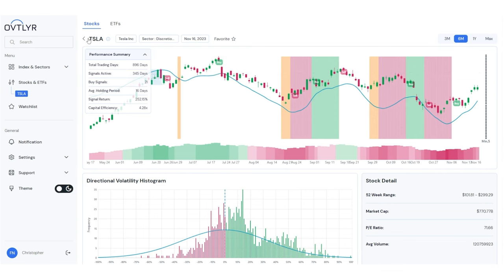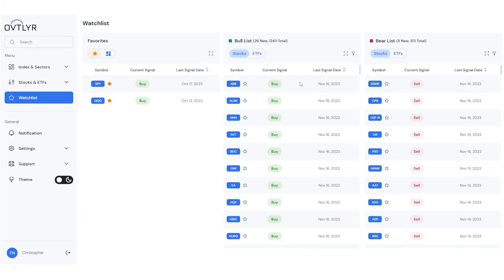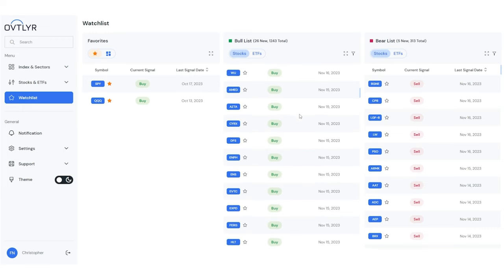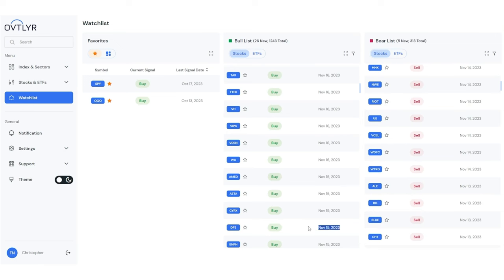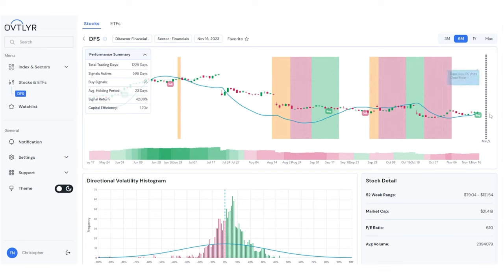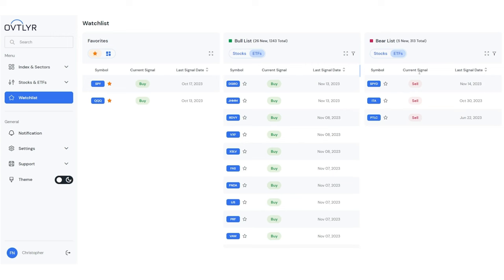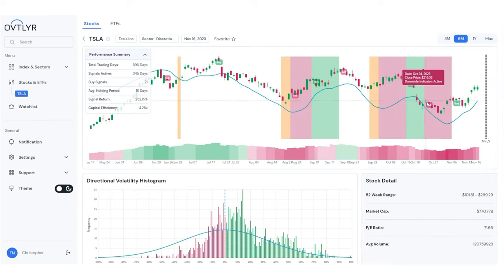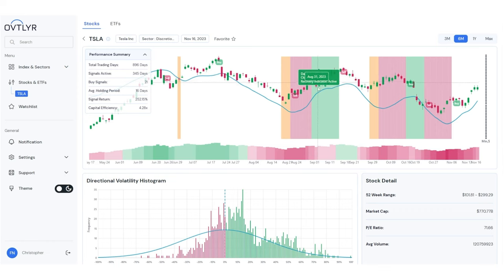Leverage AI to Invest Like a Pro | OVTLYR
OVTLYR is an AI stock trading assistant that helps you invest confidently and stay one step ahead of the market.

Use this AI stock trading assistant to make better trades and lock in profits

Tracking your stocks shouldn’t feel like you’re watching the last season of Game of Thrones. (“I don’t think I’ll ever recover from this.”)

Because trading can get infinitely complex, it doesn’t matter if you’re a beginner or more advanced—it’s hard for everyone to keep up.

Good thing there’s an AI-powered platform that gives you buy and sell signals so you can make informed trades stress-free.

Dive into OVTLYR.